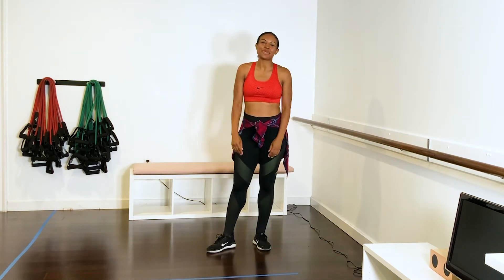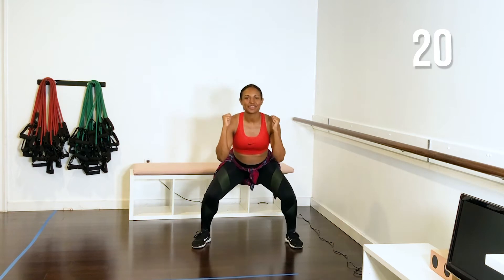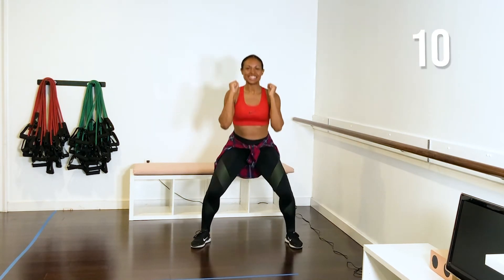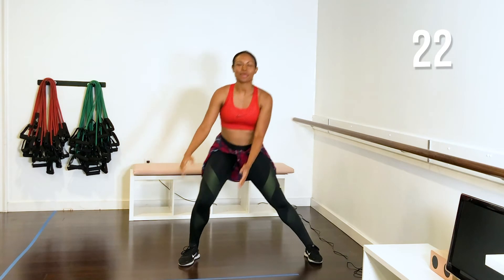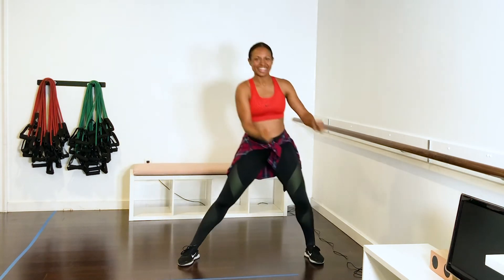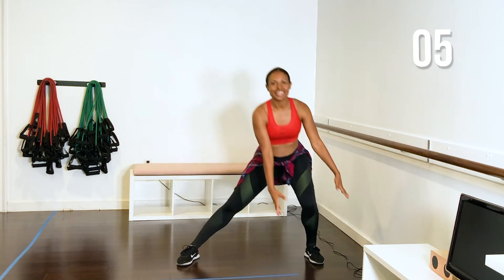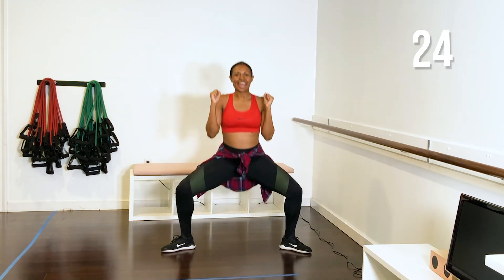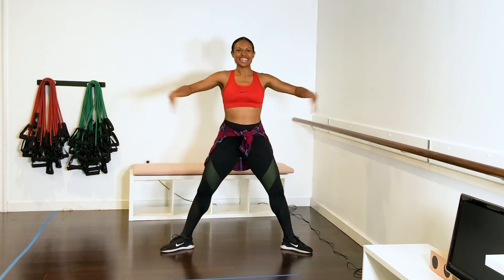SQUAT PARTY | QUICK AT HOME EXERCISES | 3 with Bri | QUADS, HAMSTRINGS, GLUTES WORKOUT | 0 EQUIPMENT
IT'S A SQAUT PARTY YALL!!! Here are 3 exercises you can do anytime, anywhere! These workouts were designed for you to do at home (OR ANYWHERE REALLY) with ZERO equipment. You can add in dumbbells, use some weights (you can choose your preferred lbs.). You can add these exercises in to your workout you have planned already or perform them for :30+ seconds each (PER SIDE), 3-4 rounds! I give modifications and suggestions for more challenging options as well.

EXERCISE DEETS:

- PARALLEL SQUATS : have your feet parallel a little wider than your shoulders or your can stand with feet shoulder width apart, squat as low as you can with your weight in your heels and knees & toes pointing forward. Keep your core tight to help you balance and keep your chest lifted & proud.

-LATERAL: stand with your feet in a wide second position, feet parallel or turned out a little if that feels good to your body, lean over to one side like you are performing a lateral/ side lunge. You can go pretty quickly or you can slow down to focus on your form and balance if needed. :30 on the Right side and then on the Left side. Keep the weight in your heel and shoulders square -flat to the front.

-SUMO SQUATS: stand with your feet in a wide stance, turn your knees and toes out to the side, but do not force your turn out. Keep your weight pressing down into your heels and keep your chest lifted & proud (you are amazing!).
*** Weights can be used (optional heavier or keep it light).  These exercises can help target your glutes, quadriceps, hamstrings, shoulders, chest, abdominals, obliques, balance and coordination.
YOU DO NOT HAVE TO USE WEIGHTS, MODIFY AS NEEDED, ALWAYS LISTEN TO YOUR BODIES (IT'S DIFFERENT EVERYDAY!)

Thanks for joining in on this fitness journey. Thank you so much! Happy workout!